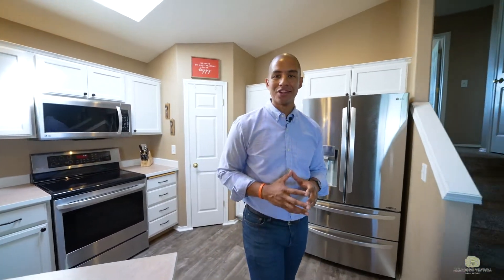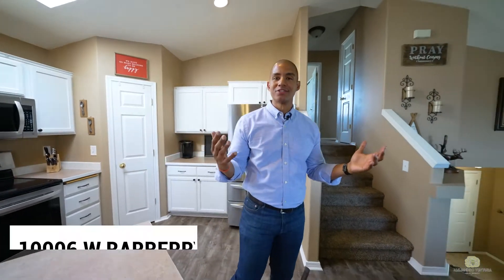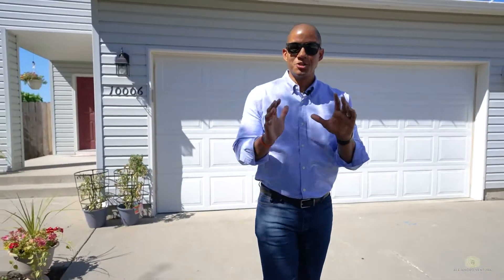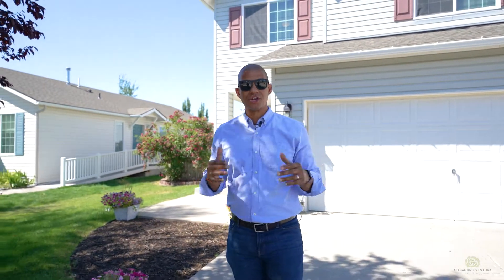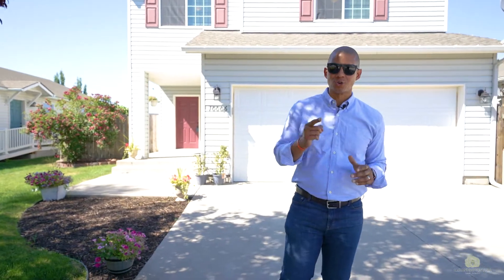Fantastic home for sale in Cheney, WA - 10006 W Barberry Rd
This impeccable home in the West Terrace neighborhood offers great amenities that include a master suite with garden tub and walk-in closet, spacious kitchen with stainless steel appliances, and over 1,900 SqFt of living space. Host family and friends in the open-concept floor plan, or enjoy your summer evenings sipping your favorite beverage sitting on the deck overlooking the fully fenced backyard. Other amenities include: skylights for plenty of natural lighting, large two-car garage, sprinkler system, walking distance to the golf course, and more!

Looking to sell your Spokane home?

Looking to buy a home? Search all Spokane area homes for sale

Alejandro Ventura Real Estate
Keller Williams - Spokane